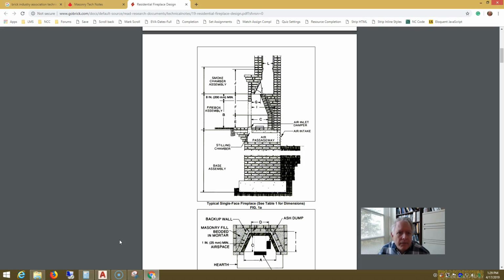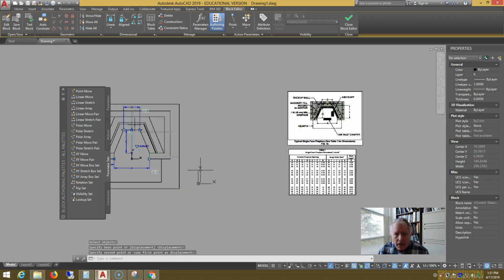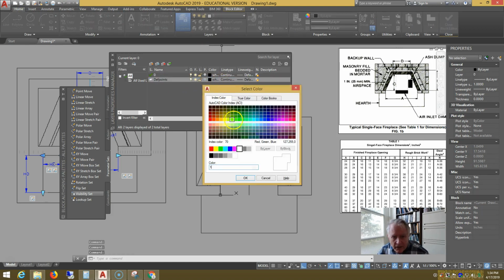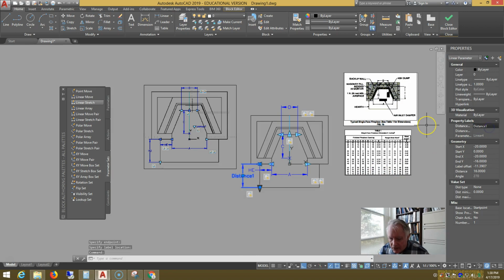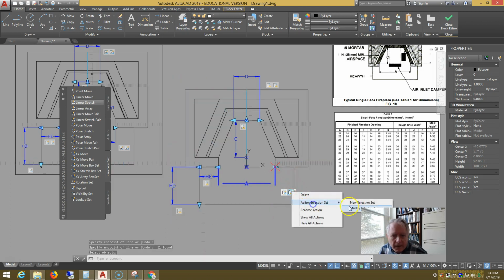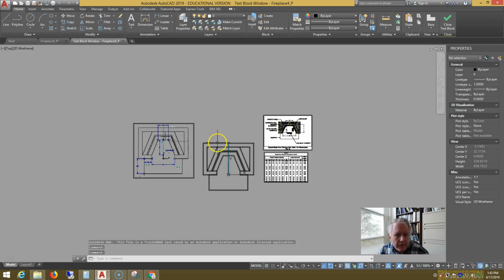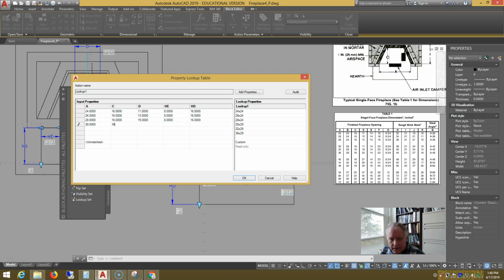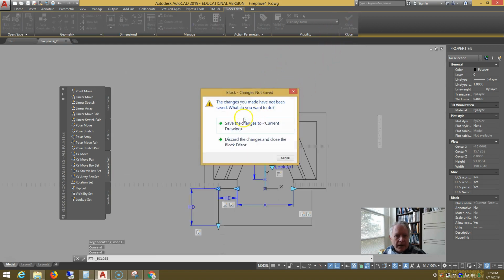AutoCAD Brick Fireplace Dynamic Block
This video demonstrates how to create a masonry fireplace plan view dynamic block. The block uses stretch parameters & actions and a lookup table. The dimensional data are taken from the Brick Industry Association Technical Note 19. Other dimensions are taken from the International Residential Code.